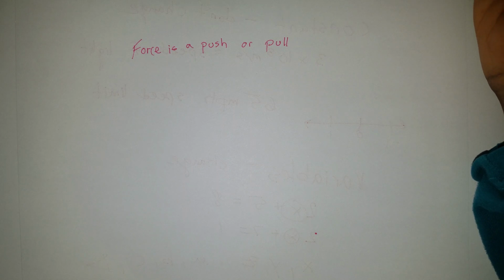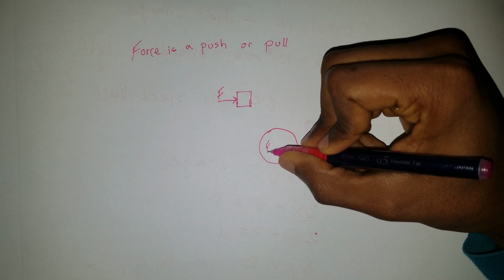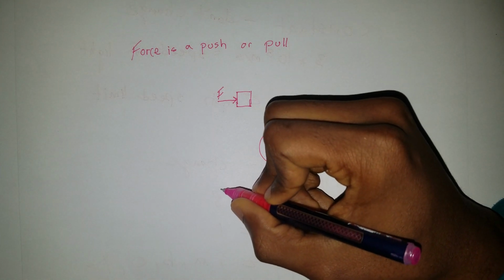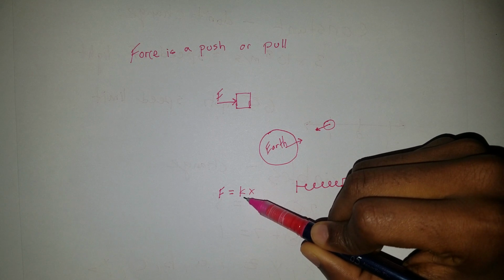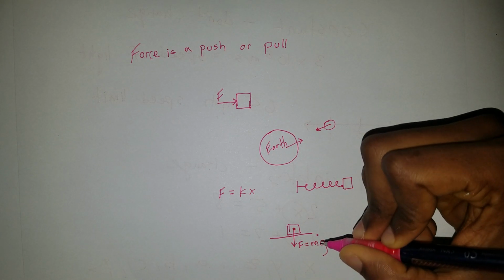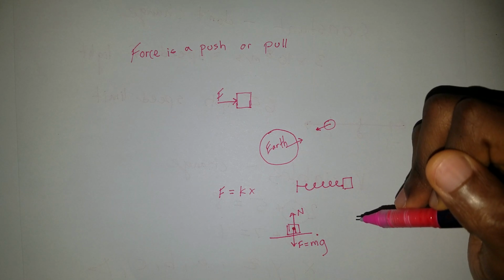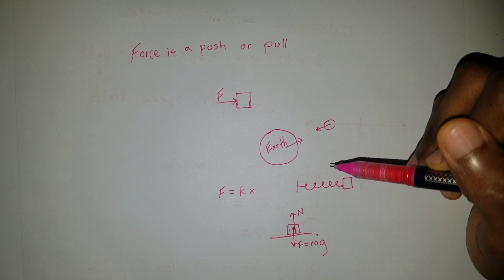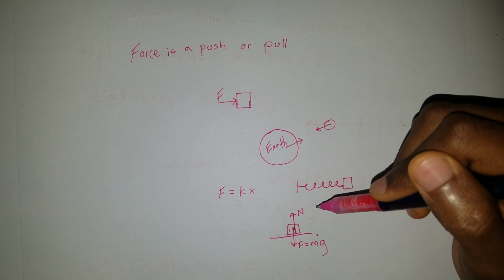What is a Force?